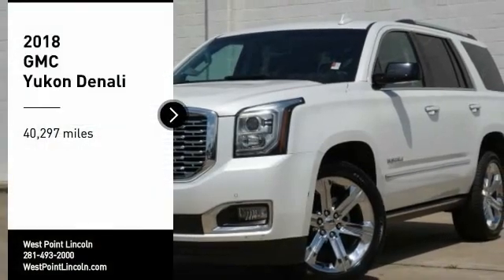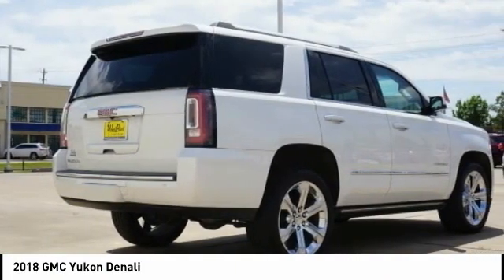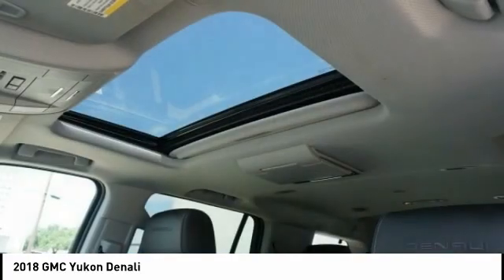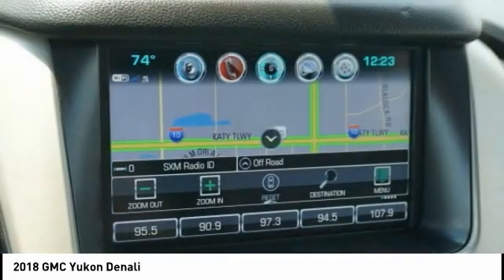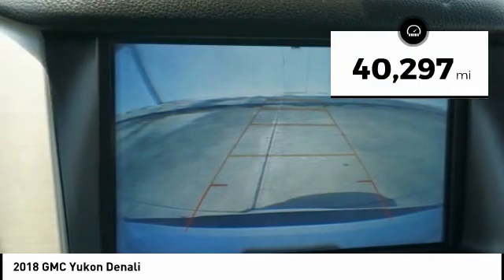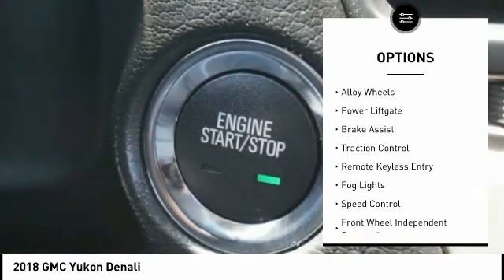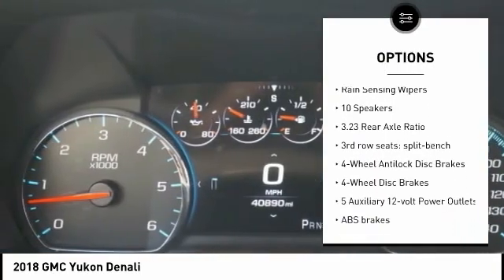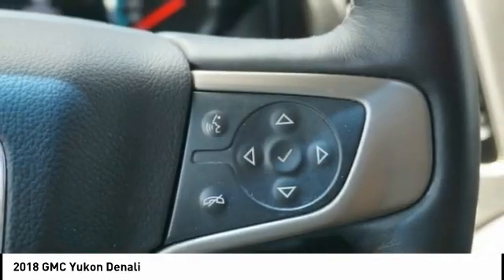2018 GMC Yukon Houston TX 1N068A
2018 GMC Yukon Denali

CARFAX One-Owner. Clean CARFAX. GREAT DEAL. WELL KEPT CONDITION. LOADED W/ NAVIGATION, COOL & HEATED SEATS, POWER SUNROOF, AM/FM radio: SiriusXM, Apple CarPlay/Android Auto, 10 Speakers, 3.23 Rear Axle Ratio, 3rd row seats: split-bench, 4-Wheel Antilock Disc Brakes, 4-Wheel Disc Brakes, 5 Auxiliary 12-volt Power Outlets, ABS brakes, Adjustable pedals, Air Conditioning, Alloy wheels, Auto High-beam Headlights, Auto-dimming door mirrors, Auto-dimming Rear-View mirror, Automatic temperature control, Black Assist Steps w/Chrome Strip, Blind spot sensor: Lane Change Alert with Side Blind Zone Alert warning, Bodyside moldings, Bose Centerpoint Premium 10-Speaker Surround Sound, Brake assist, Bumpers: body-color, CD Player, Compass, Delay-off headlights, Driver door bin, Driver vanity mirror, Dual front impact airbags, Electronic Stability Control, Enhanced Driver Alert Package, Exterior Parking Camera Rear, Forward Collision Alert, Front Bucket Seats, Front Center Armrest, Front reading lights, Full-Feature Reclining Bucket Seats, Fully automatic headlights, Garage door transmitter: HomeLink, Genuine wood console insert, Hands Free Power Liftgate, Heads-Up Display, Heated & Ventilated Driver & Front Passenger Seats, Heated Leather-Wrapped Steering Wheel, Heated rear seats, High-Intensity Discharge Headlights, Illuminated entry, Inside Rear-View Auto-Dimming Mirror, Integrated Trailer Brake Controller, IntelliBeam Automatic High Beam On/Off Headlamps, Lane Change Alert w/Side Blind Zone Alert, Lane Keep Assist w/Lane Departure Warning, Leather Shift Knob, License Plate Front Mounting Package, Low Speed Forward Automatic Braking, Low tire pressure warning, Magnetic Ride Control Suspension Package, Memory Package, Memory seat, Navigation System, Occupant sensing airbag, OnStar 4G LTE, OnStar Basic Plan For 5 Years, Open Road Package, Overhead airbag, Panic alarm, Passive Entry System, Pedal memory, Perforated Leather-Appointed Seat Trim, Power door mirrors, Power Liftgate, Power passenger seat, Power Release Second Row Bucket Seats, Power Tilt & Telescopic Steering Column, Power Tilt-Sliding Sunroof w/Express-Open/Close, Power windows, Power-Adjustable Pedals For Accelerator & Brake, Preferred Equipment Group 5SA, Premium audio system: IntelliLink, Push Button Keyless Start, Pwr Retractable Assist Steps w/Perimeter Lighting, Radio: AM/FM/SiriusXM w/Navigation, Rain sensing wipers, Rear air conditioning, Rear Cross-Traffic Alert, Rear Seat Blu-Ray/DVD Entertainment System, Rear window defroster, Rear window wiper, Remote Keyless Entry, Roof rack: rails only, Security system, SiriusXM NavTraffic, SiriusXM Satellite Radio, Speed control, Speed-sensing steering, Spoiler, Steering wheel memory, Steering wheel mounted audio controls, Traction control, Turn signal indicator mirrors, Universal Home Remote, Variably intermittent wipers, Wheels: 20 x 9 Ultra Bright Machined Aluminum, Wheels: 22 x 9 6-Spoke Chrome, Wireless Charging. Recent Arrival!brbrbrWest Point Lincoln offers quality vehicles at below market pricing.